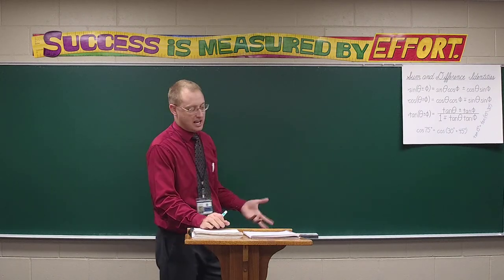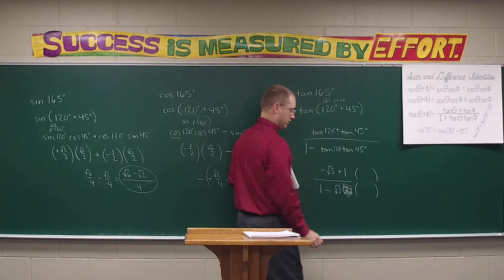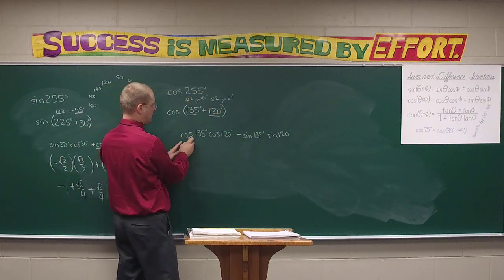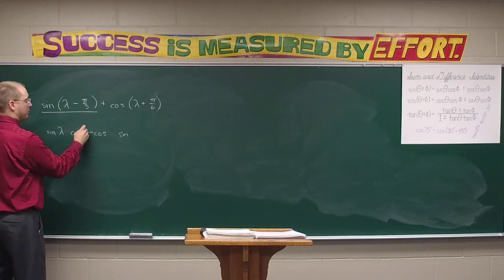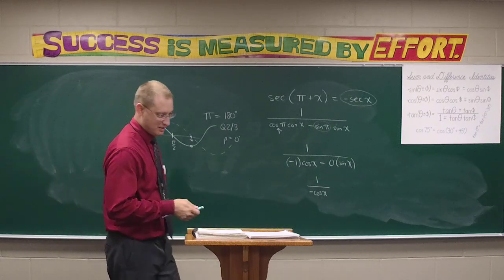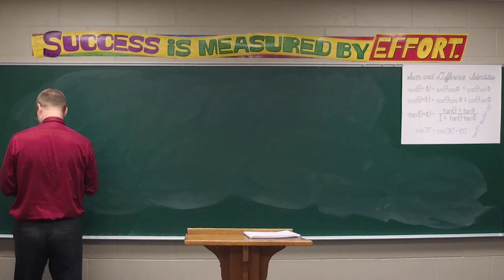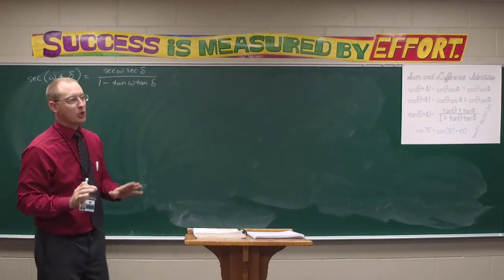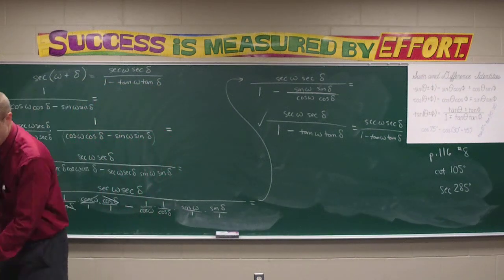Pre-Calculus Lesson 57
using sum and difference identities